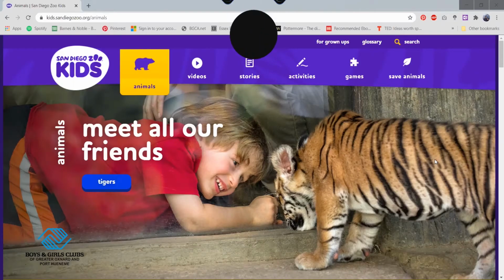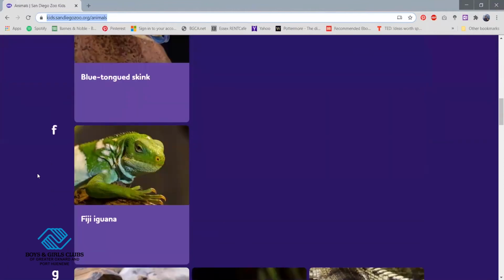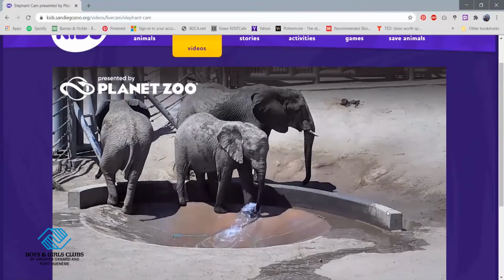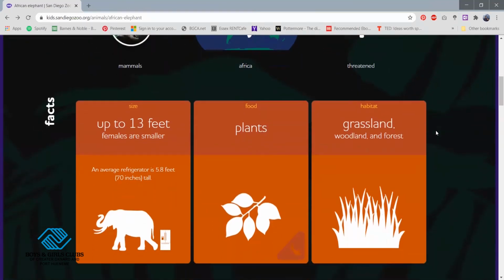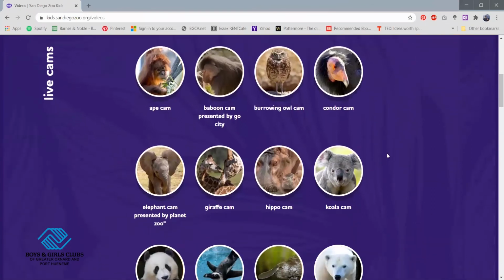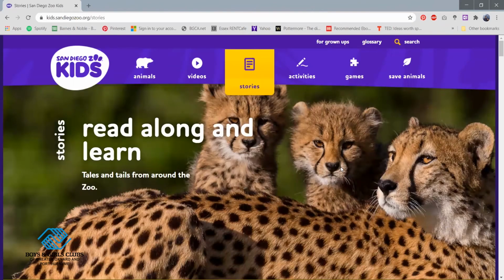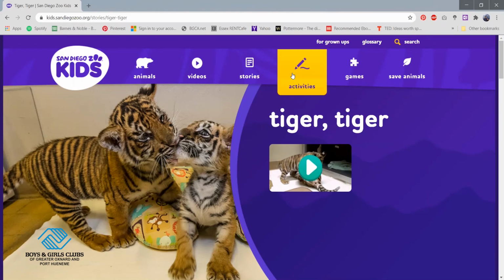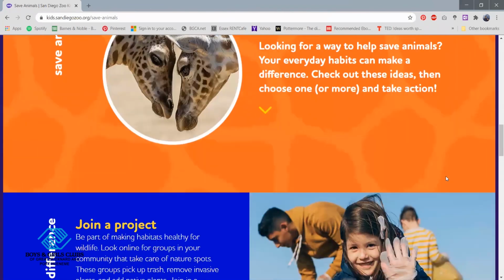San Diego Zoo Kids Virtual Tour